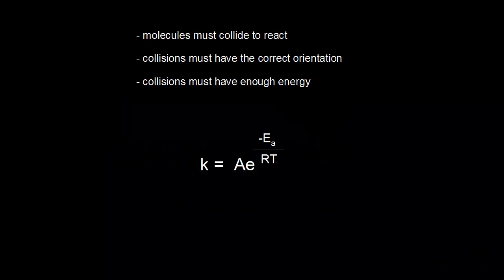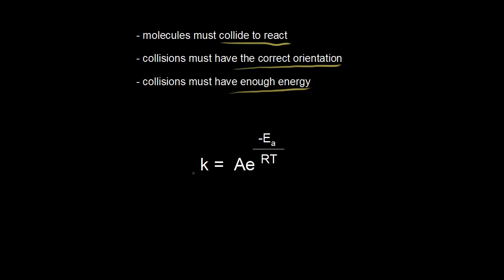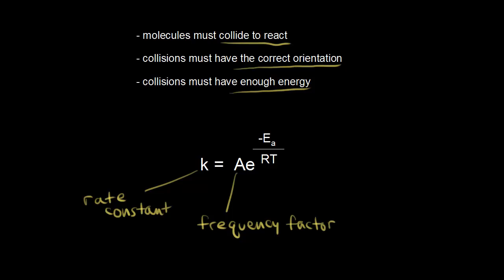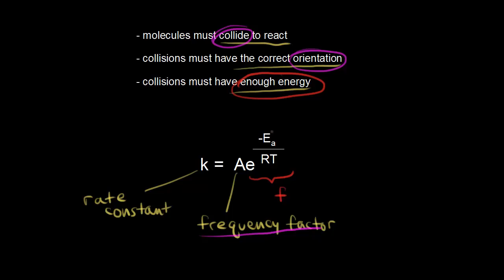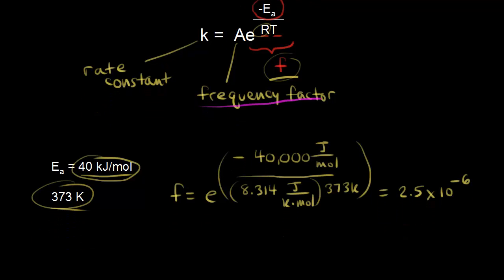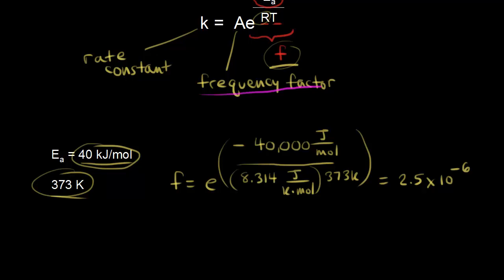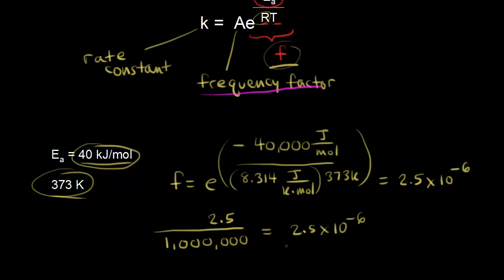The Arrhenius equation | Kinetics | AP Chemistry | Khan Academy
The Arrhenius equation is k = Ae^(-Ea/RT), where A is the frequency or pre-exponential factor and e^(-Ea/RT) represents the fraction of collisions that have enough energy to overcome the activation barrier (i.e., have energy greater than or equal to the activation energy Ea) at temperature T. This equation can be used to understand how the rate of a chemical reaction depends on temperature. View more lessons or practice this subject